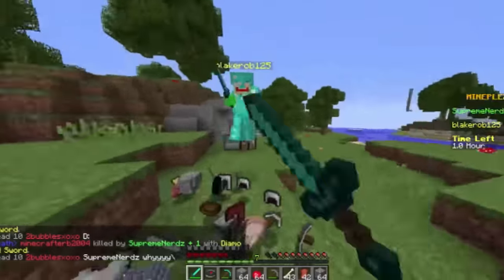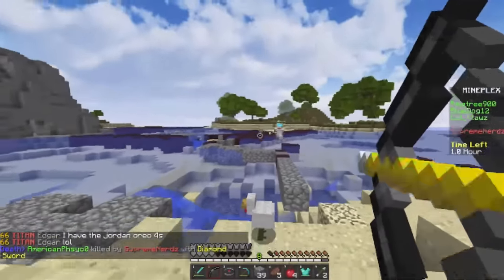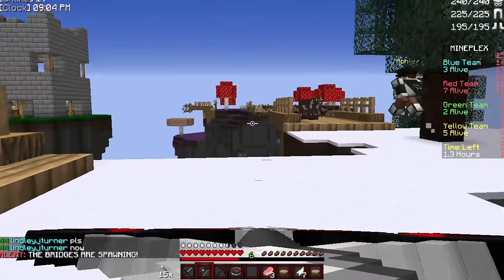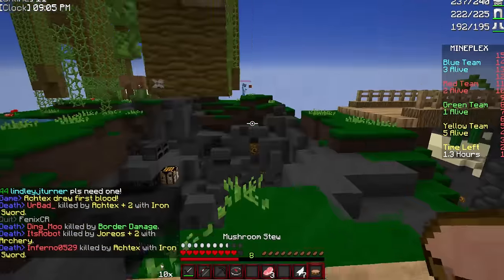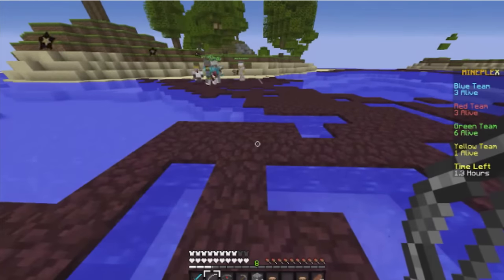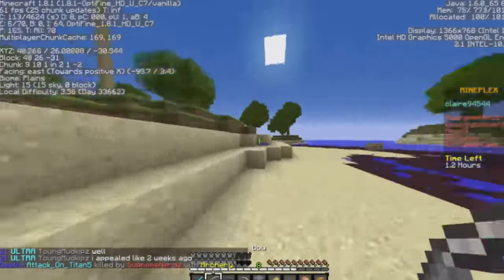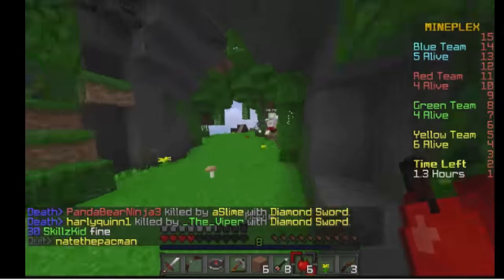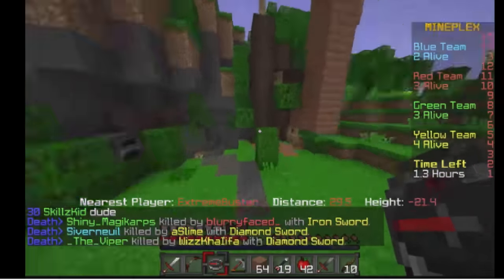HOW TO BRIDGE! #4: Brawler + Archer Guide/Kit Buffs & Debuffs (Mineplex Bridges Guide)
Music used